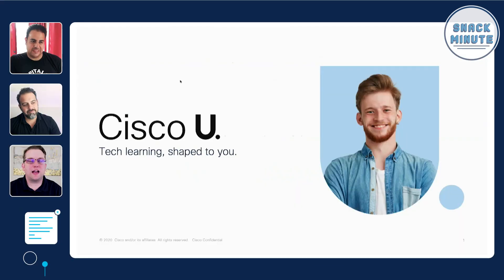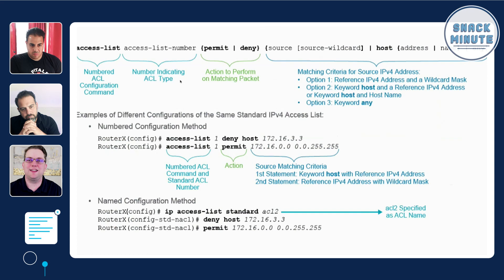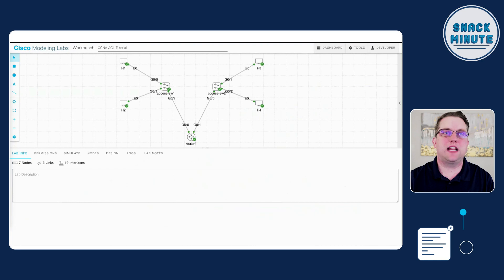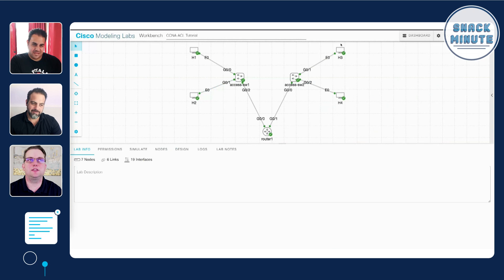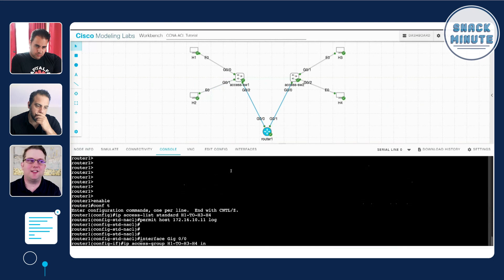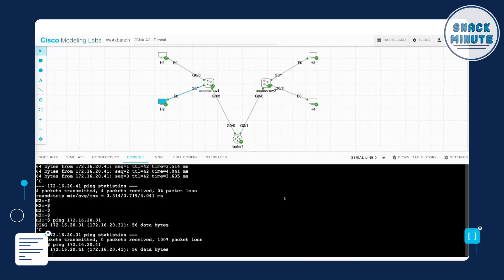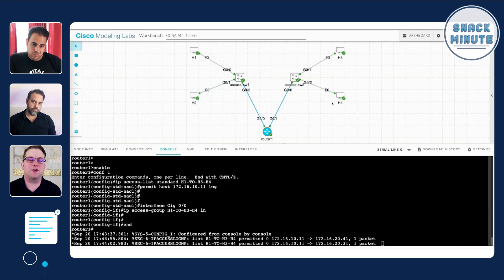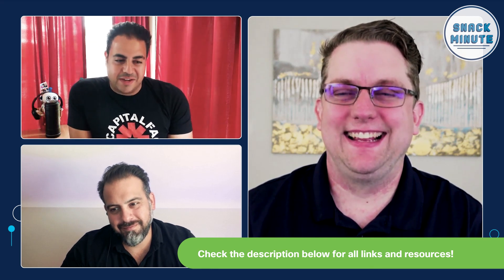Understanding Access Control Lists | Snack Minute Ep. 123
Have you ever faced challenges setting up Access Control Lists (ACLs) or pondered their role in network security? Dive deep into the world of ACLs with Snack Minute Episode 123. Learn from Jason Belk, Senior Technical Advocate, as he discusses foundational ACL concepts, their application in real-world scenarios, and their relevance in traditional and Cloud environments.

Chapters
0:00 Introduction
0:43 Basics of Access Control Lists
3:34 Extended Access Control Lists
4:23 Cisco Modeling Labs Demonstration
10:52 ACLs in Cloud Environments

Enhance your knowledge of ACLs and their pivotal role in network security. Discover how these concepts, rooted in traditional networking, remain crucial in today's cloud-centric world.

Engage with our community! Share your insights on ACLs and join the conversation.

Have insights or questions about ACLs? Engage with our experts in the comments. Your feedback shapes our future content. Stay ahead with Cisco U.